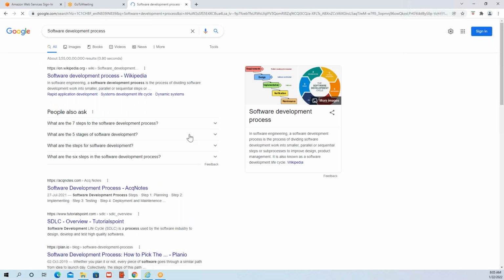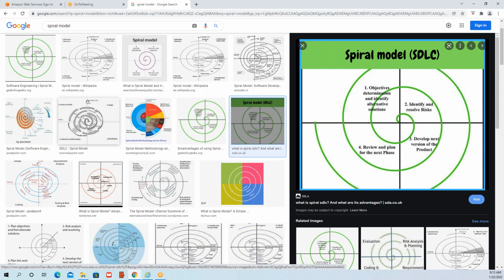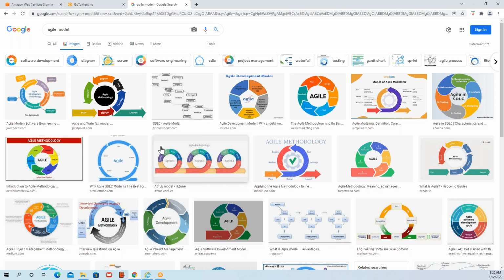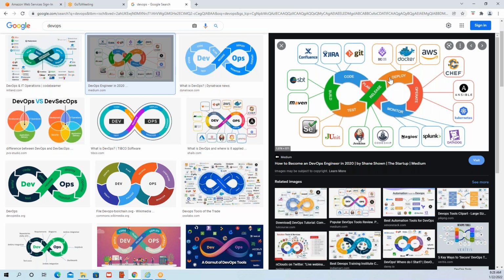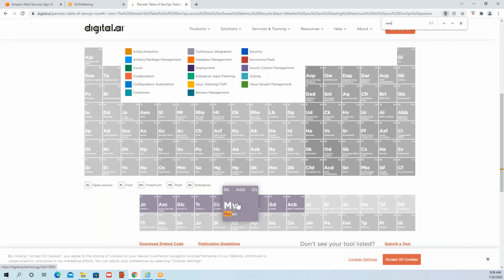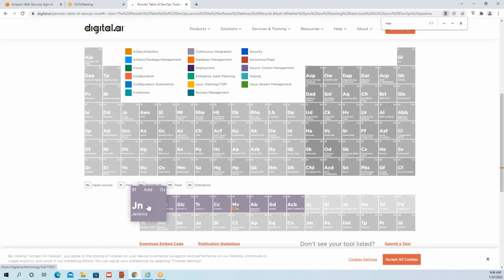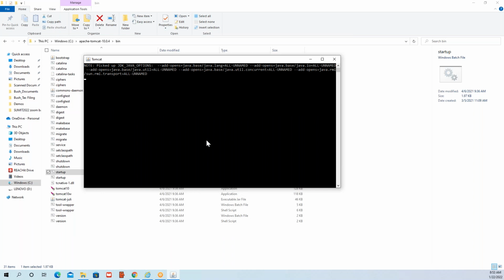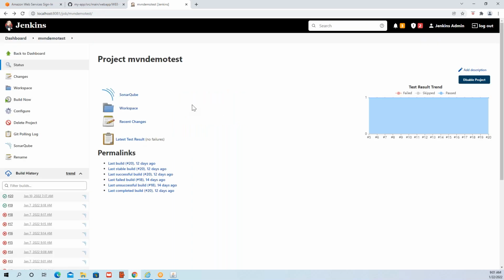22nd Jan Devops with AWS Demo